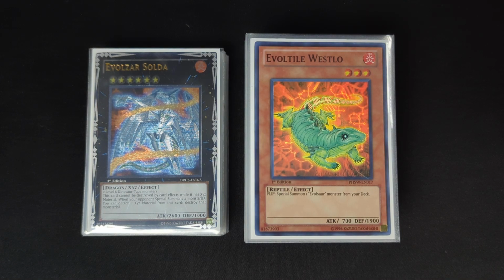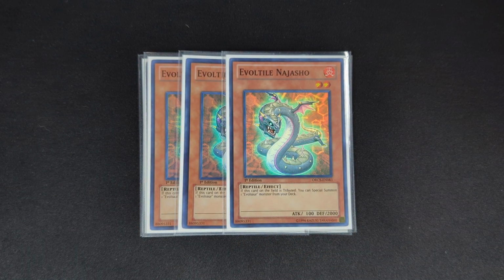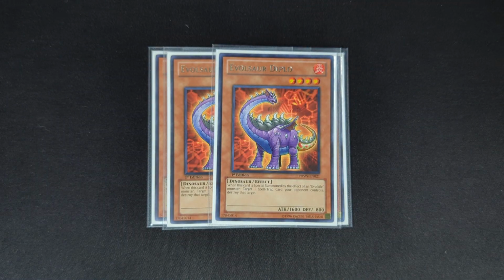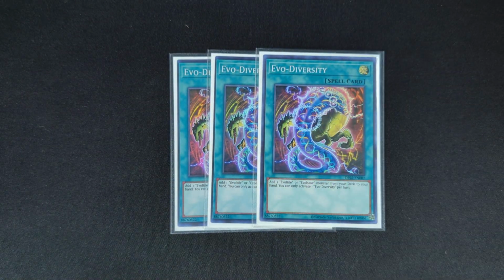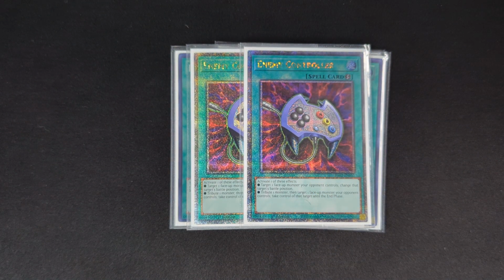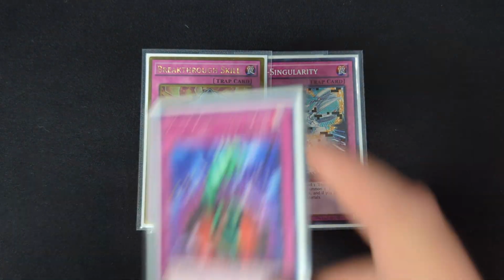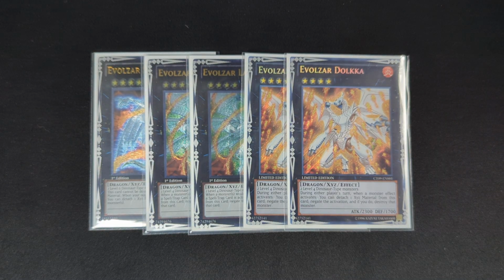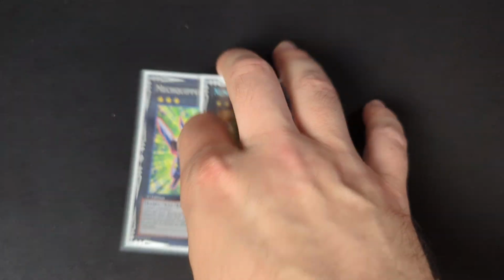Evo (Evoltile/Evolsaur) Deck Profile! | 2014 Yu-Gi-Oh! WCQ HAT Format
The Yu-Gi-Oh! 2014 NAWCQ format also known as HAT FORMAT was my personal favorite and most memorable format to play in, in the game's history. Following the previous format known as "Vegas," this format now included the side set "Dragons of Legend" (introducing cards like Soul Charge & Fire/Ice Hand) and the main set "Primal Origin" (introducing the Artifact archetype as well as support for other meta decks). It was an extremely skillful and diverse format which included some of the following decks as meta, rogue, or fun options: H.A.T, Sylvan, Bujin, Infernity, Mermail, Geargia, Dragon Ruler Decks (Mythic, Hieratic, Lightsworn, etc), Constellar, Fire Fist, Madolche, Spellbook, & many many more!

I'm extremely excited to show off the format and my overall knowledge of it! All the deck profiles I'll be showcasing will be my versions put together through playing during that format, results from recent modern HAT Format tournaments, and extensive research and playtesting!